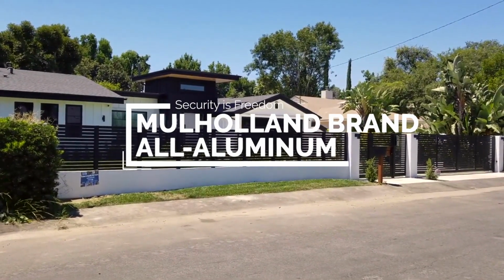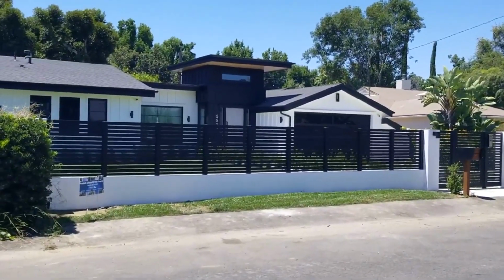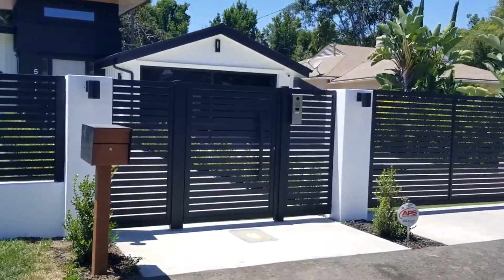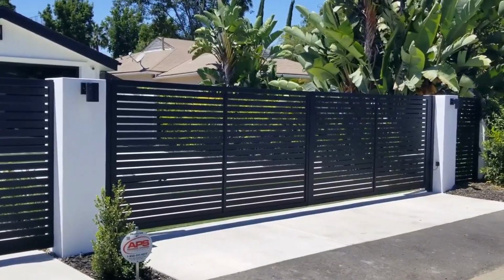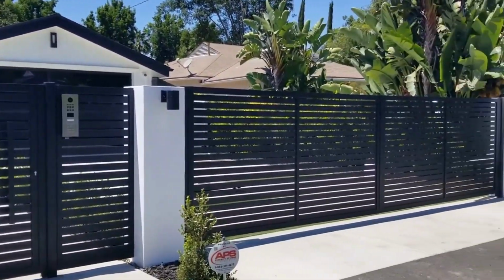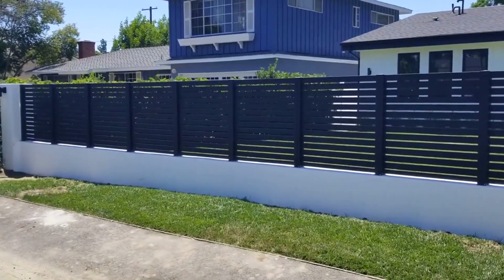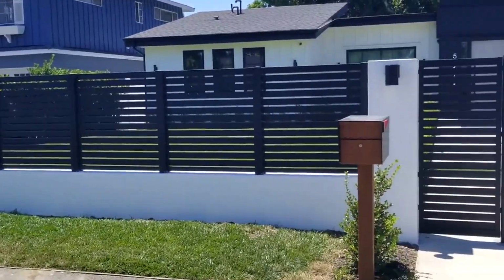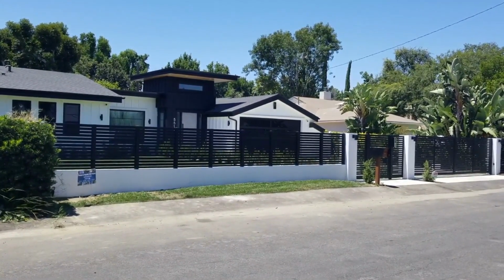All-Aluminum Gate and Fence Install | Mulholland Gates Los Angeles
"Mulholland Gates" and "Gates Los Angeles" is a  division of Mulholland Security Centers, LLC. We have been in the security business since 1995 and have fabricated and installed security gates for hundreds of Southland families and businesses. We now have offices in Canoga Park, Santa Monica and in Malibu.
Many large co-operations, gated communities, management companies and neighborhoods rely on Mulholland's expertise and education in the security arena. Mulholland is a security company that has earned a sterling reputation for quality work. Our tradition is one of excellence.
We have a A+ Better Business Bureau rating and have won every Angies List Superior Service Award for as long as the company has been in existence.
Our Automatic Gate Fabrication, Installation and Repair Company is made up of dedicated individuals who routinely produce gates that exceed the expectations of our customers.  We are the longest-running and most respected gate service in Southern California.
Our reputation has been developed years of quality driveway gate service.
Lots of people are interested in driveway gates and fences because they want to add curb appeal to their homes.
Others were looking for added security and safety.  It does not matter why, whatever your reason, our fence_gate contractors can make your vision become true.
If you are looking for a reputable, driveway gate company that sets and achieves high standards; then look no further.
At Gates Los Angeles Automatic Gate Repair Company we have designers and experienced iron, wood, and stainless steel craftsmen who make gates and fences that are functioning pieces of art.
You will get all the help you need to design your own custom made gate.  You might want a swinging gate or, possibly, a sliding gate.
Our Driveway Gates Service repairs and installs all the different types of gates and gate openers.
We offer different gates for different purposes and for both commercial and residential:

• wrought iron gates
• sliding gates
• swing gates
• overhead gates
• barrier arm gates
• automatic driveway gates
• electric gates
• parking garage gates
• driveway gates
• pedestrian gates
• walk through gates
We offer a Gate Repair & Install Service better than any other in Southern California.   As a customer service oriented driveway gate company we know how vital quality repair and installation are to our clients.
We understand that our typical Southern California resident wants to know they can get gate repair service at any time they might need it.
Our emergency gate repair service is on call twenty four_seven.
You can't predict when you will need driveway gate repair.
Our gate repair service can address these issues and more:

• gate opener repair_installation
• exit loop installation_repair
• safety gate sensor repair_install
• gate motor installation
• broken hinge repair
• post repair
• gate wheels repair
• hinges welding

We can repair or install every individual part of a gate or fence and when it comes to costs; our price will be very good.
We also have an excellent intercom Installation Service.
Having intercom and phone systems mounted on the gates brings a significant increase in your family security and safety measures. We install telephone entry systems and keypad telephone entry systems for both residential and commercial projects.
The rationale of having an intercom service on your gate is to be able to easily identify those who want to enter your property.
You don't want people getting all the way to your door before you can identify them!
Our keypad systems can be set up to require people to enter a code for entrance. We also offer voice identification or visual identification systems.
There are many options for driveway gates and our Automatic Gate Repair Company experts will be more than happy to walk you through the possibilities and the process step by step.
If you have never visually experienced a wrought iron fence or gate then your eyes are missing out on something unique and appealing.
We only use the finest quality materials in creating our gates. Besides just fences and gates, we also make
• retaining walls
• security doors
• window guards
• railings
• pool enclosures
• dog runs
• pipe corrals
• cages